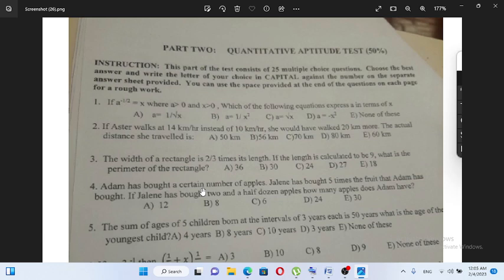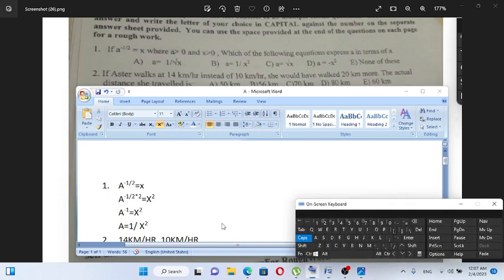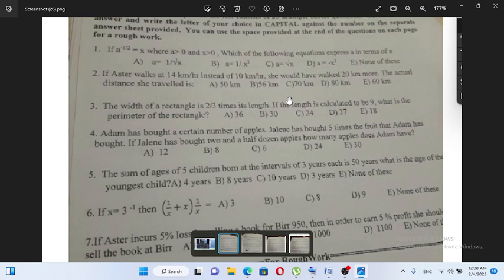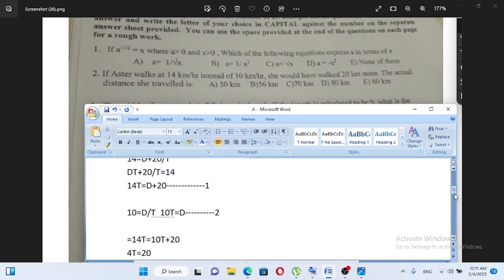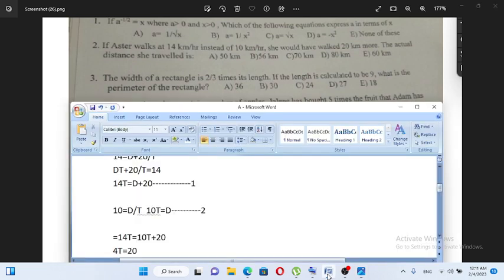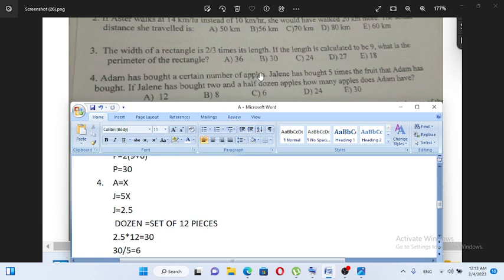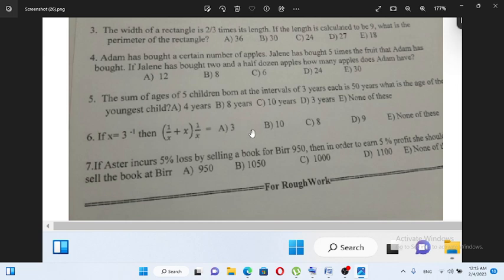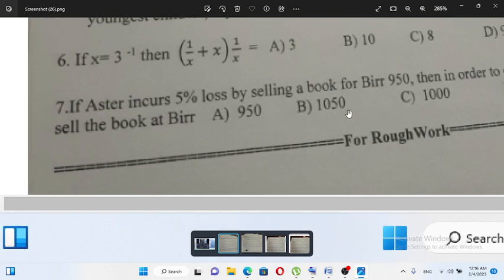የአማራ ባንክ የጽሁፍ ጥያቄዎችAmhara Bank Graduate IS Trainee EXAM PART 1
Ethiopian's BANKS APTITUDE EXAM MATHS PART 1(SAT) Commercial bank of Ethiopia|የባንክ የጽሁፍ ጥያቄዎች 2015 Amhara Bank#cbe education coop abay amharic amhara cbe commercialbankofethiopia amharamedia amhara amharabank amhararegion amhararegion amharamedia @donkeytube.eshetumelese@seifuonebs @RakebAlemayehu